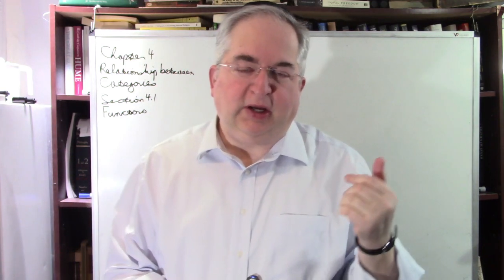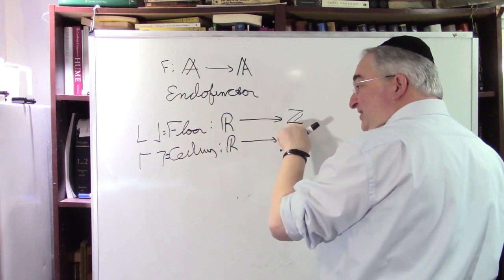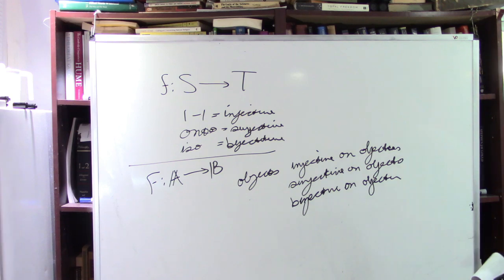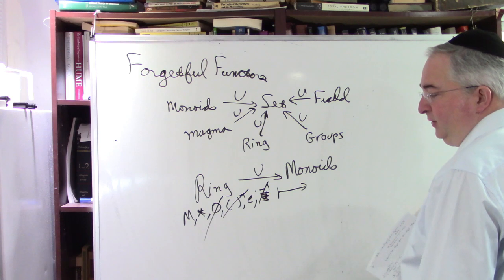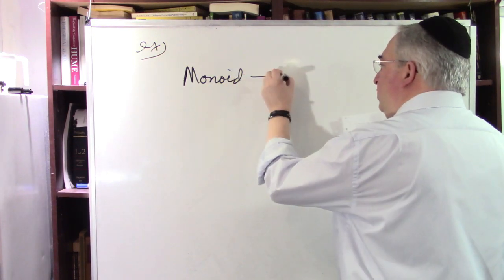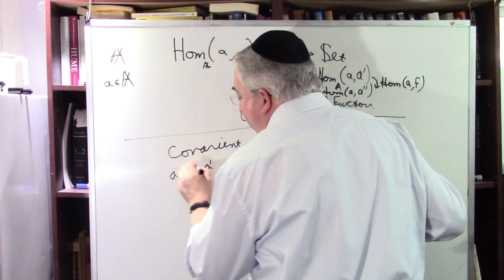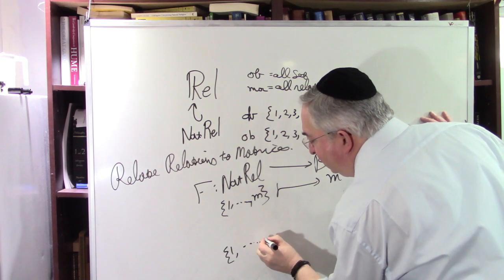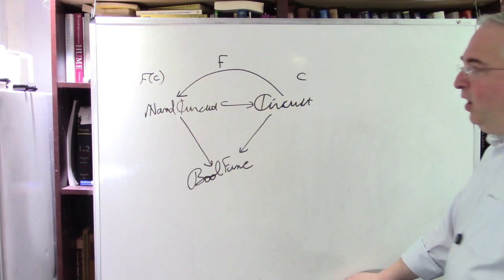Monoidal Category Theory Sec. 4.1 Functors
This video defines functors and gives many examples of functors. We go through many different types of functors. We will talk of forgetful functors, and inclusion functors. We discuss functors that are injective on objects, surjective on objects, bijetives on objects, identity on objects, full, faithful, and fully faithful, etc.